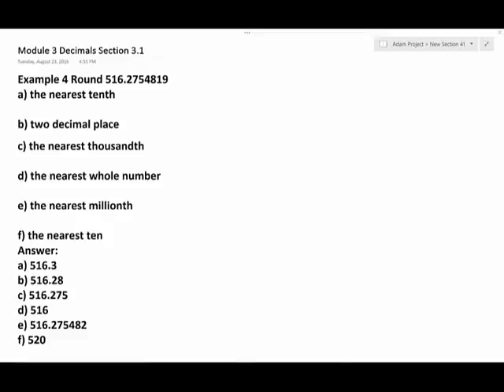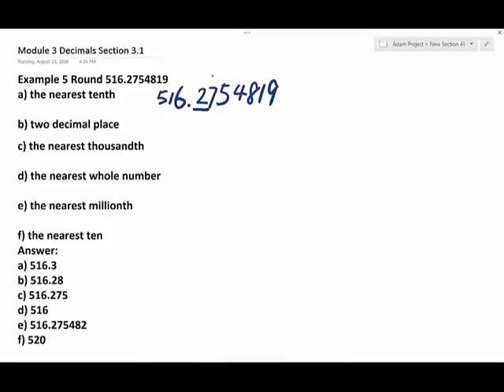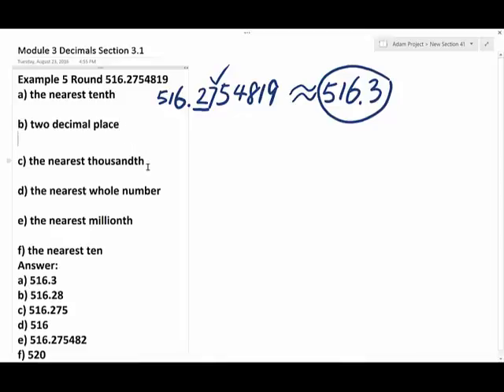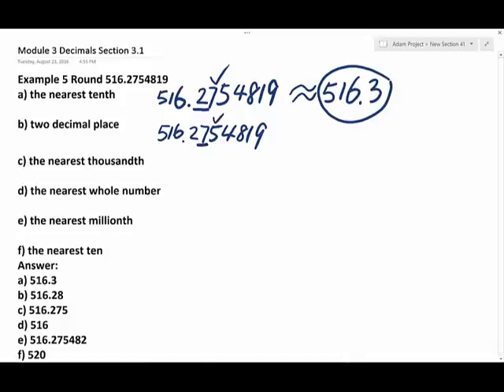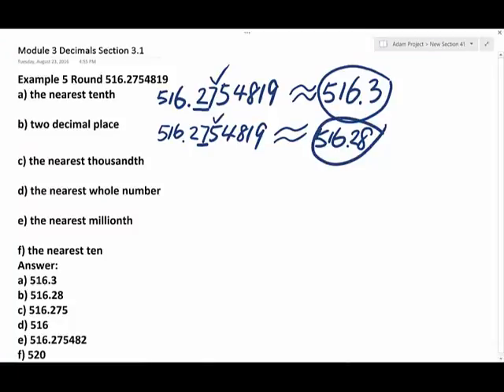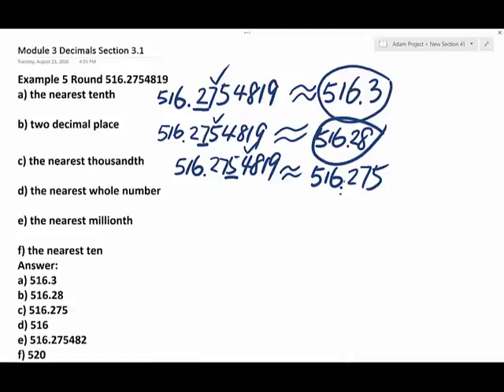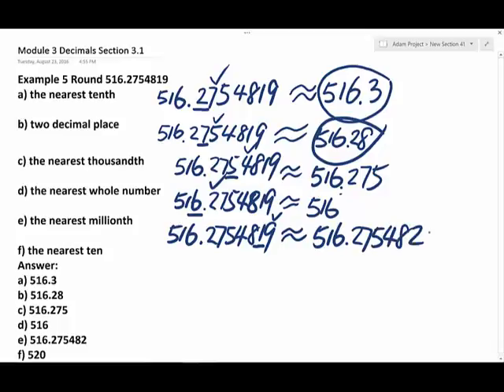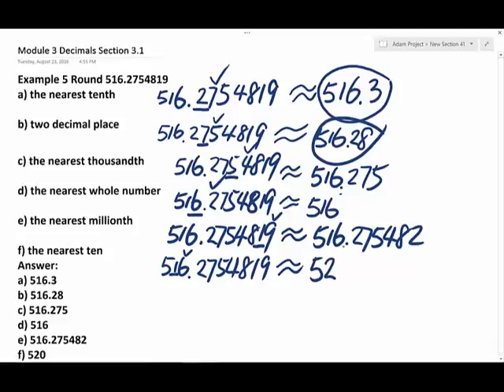Round decimal numbers to certain digit